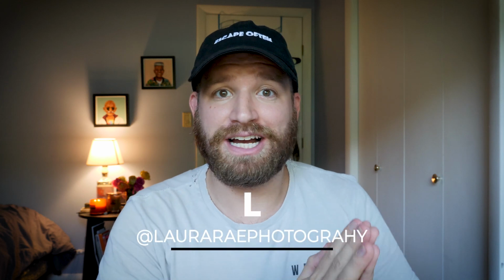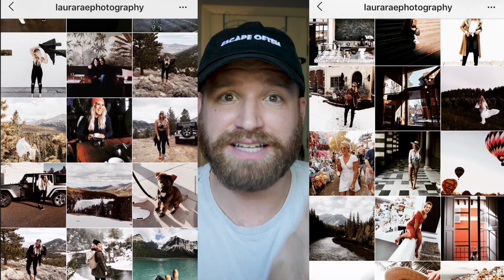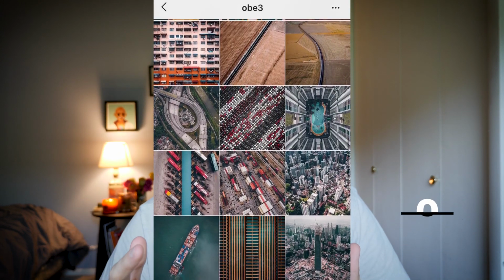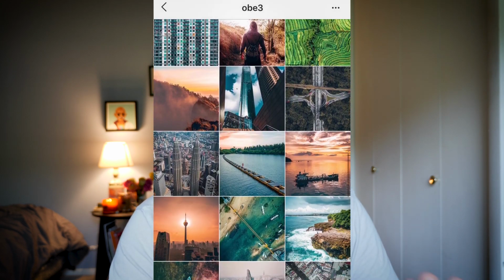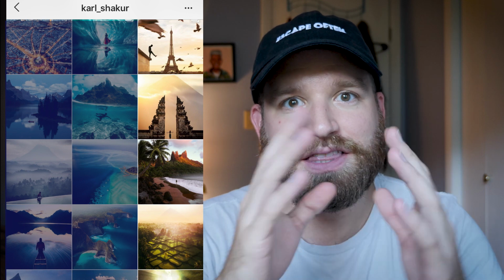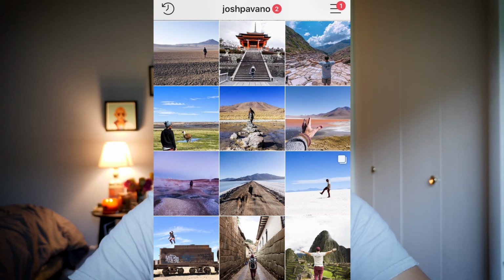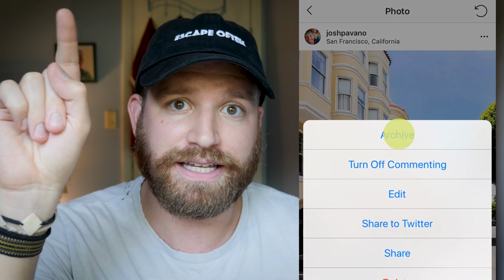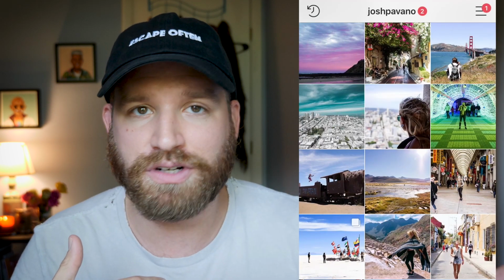Crush Your Instagram Feed (Win PMGridChallenge)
Perfect your instagram feed with these Instagram hacks. Peter McKinnon's PMGridchallenge is all about making your Instagram grid transition to a fall theme. I talk about how to enhance your grid beyond color!

Panasonic GH5 Camera
Sony RX100 IV Camera
Panasonic Lumix G X Vario II 12-35mm Lens
Rode VideoMicro Compact Microphone
Joby GorillaPod 3K Kit
Macbook Pro Laptop